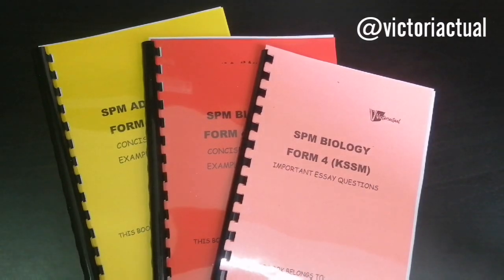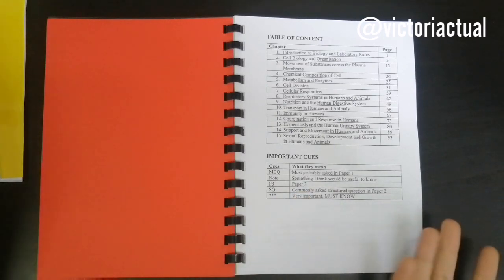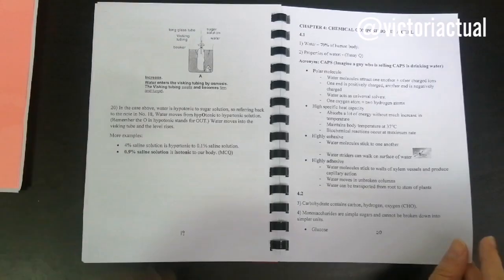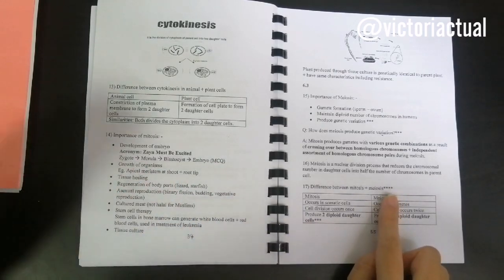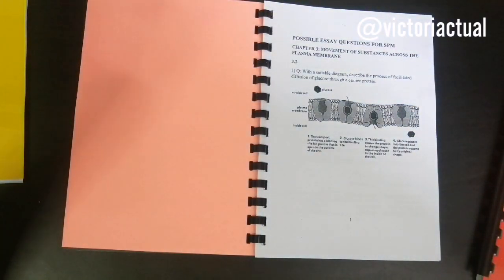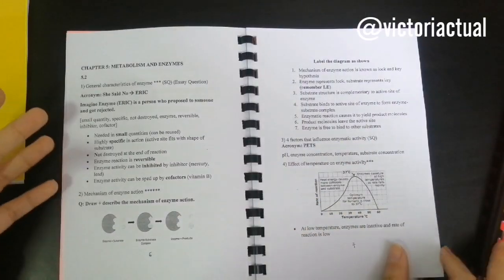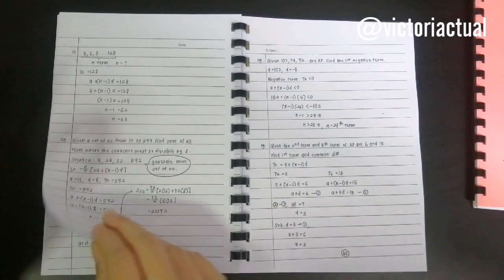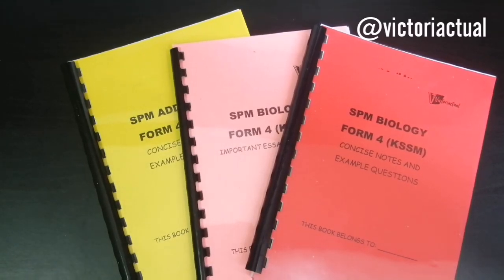SPM KSSM BIOLOGY AND ADD MATHS NOTES 📝 | victoriactual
*copied from my Instagram post caption (@victoriactual)

SPM BIOLOGY KSSM NOTES (SET OF 2 BOOKS)

Total price is RM60 including postage.

1st pic: Just the 2 books.

2nd pic: Concise notes and example questions!

3rd pic: Table of content and important cues like what can be asked in objective questions and structured questions.

4th pic: Acronyms given and listed down. I also explain my method of memorising the acronyms bc sometimes we cannot remember the acronyms.

5th pic: More acronyms, what can be asked for MCQ (objective questions) and SQ (structured questions). 6th pic: 4 stars means it's super important, MUST MEMORISE.

7th pic: Book of important essay questions which you must focus on 2-3 days before exam.

8th pic: Essay questions listed down according to subtopics.

9th pic: 5 stars, very important. Redraw the drawing given for full marks.

10th pic: Another important essay question.